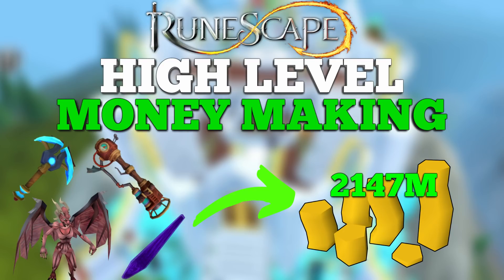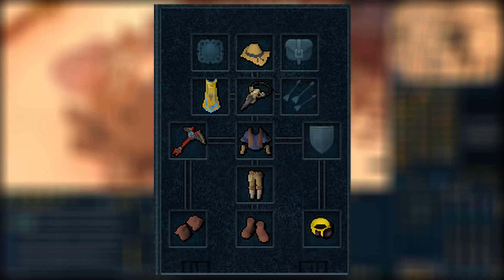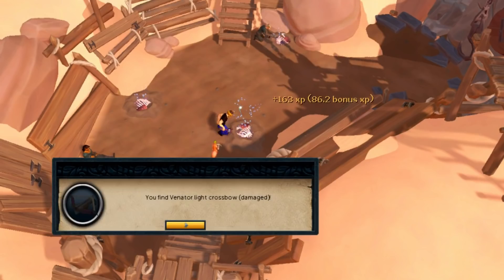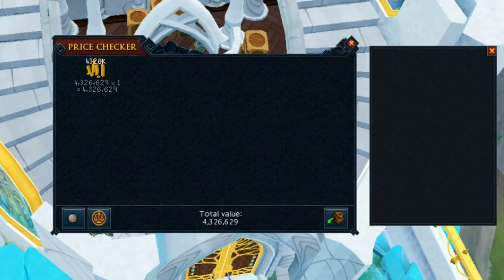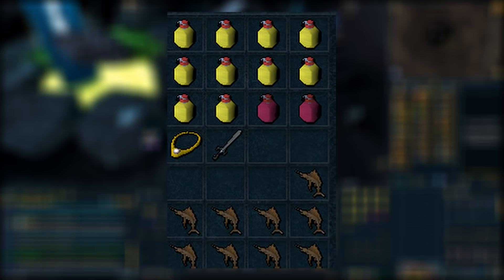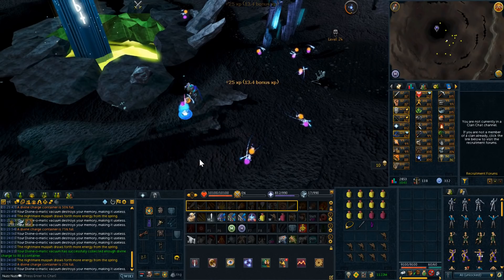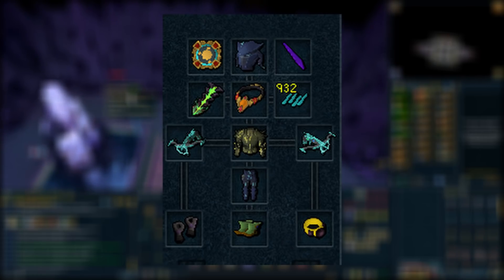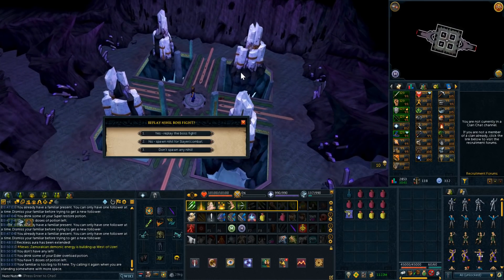High Level Money Making Guide - 2021 - Make INSANE Money - Runescape 3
Get Limited Edition Merch Now!! In this video I show you three money making methods targeted at the higher leveled players. I try to give a lot of variety so you will see some PVM methods, and skilling methods, some afk and some click intensive methods all in this video to increase your Runescape 3 bank!
**TIMESTAMPS BELOW**

0:00 Intro
0:43 Requirements - Making Historic & Classic component Crates
1:26 Method 1 - Equipment Setup + Inventory
2:20 Method 1 - Location + Strategy
4:20 Method 1 - GP/HR Breakdown
5:33 Requirements - Charging Divine Charges at Cursed Energy
5:51 Method 2 - Equipment + Inventory
7:30 Method 2 - Cursed Energy Strategy
8:02 Method 2 - GP/HR Breakdown
8:39 Requirements - Killing Shadow Nihil and Making Pouches
9:20 Method 3 - Equipment + Inventory
10:18 Method 3 - How to get to the Location
10:40 Method 3 - Strategy for Killing
12:20 Method 3 - Making Nihil Pouches
13:05 Method 3 - GP/HR Breakdown
13:58 Outro